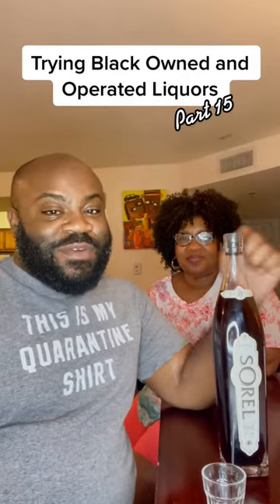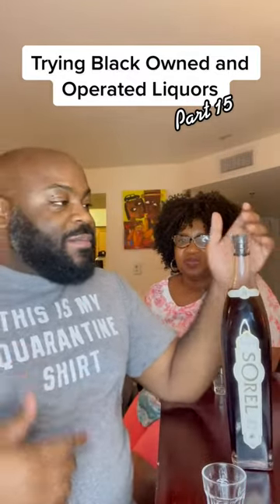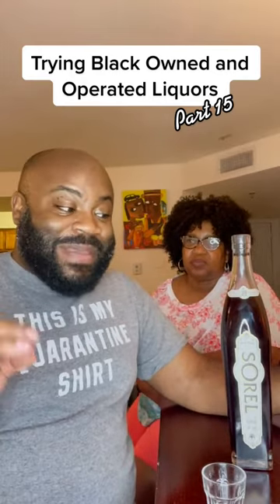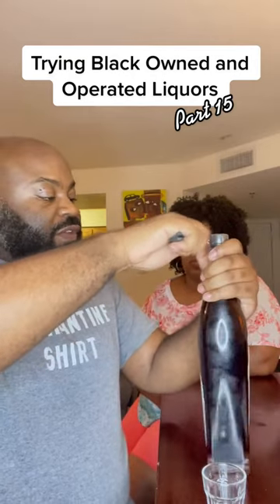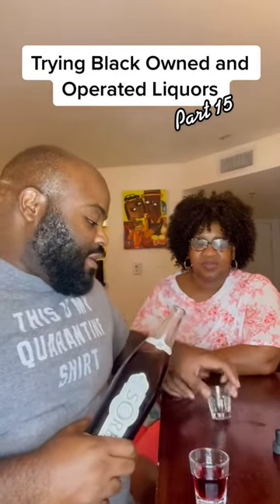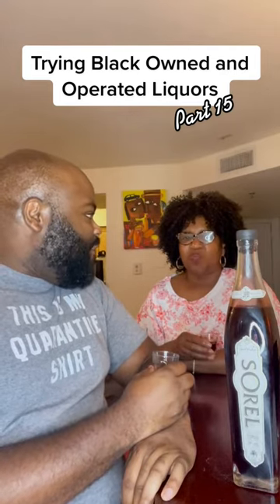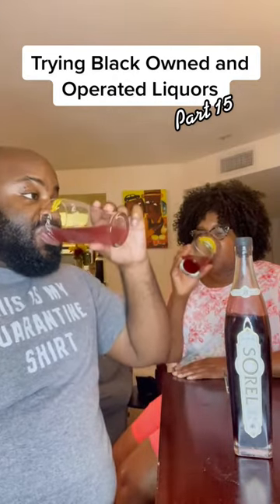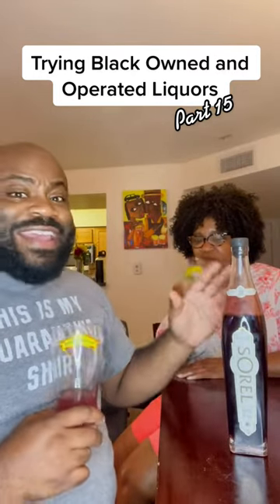Trying Black Owned and Operated Liquor - Sorel Liqueur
List of Black Owned and Operated Liquor own